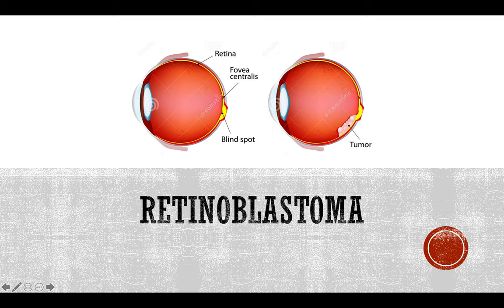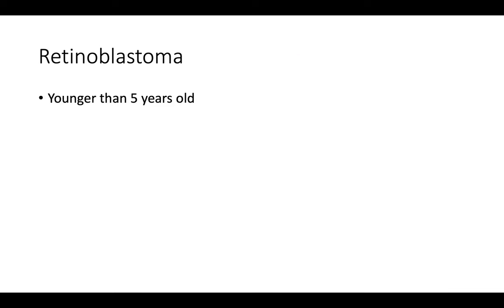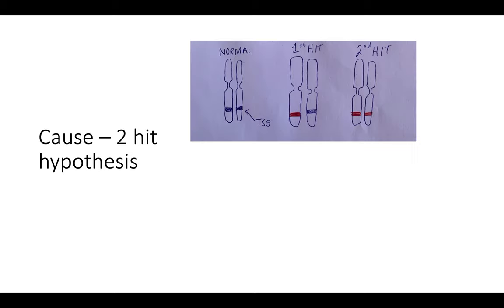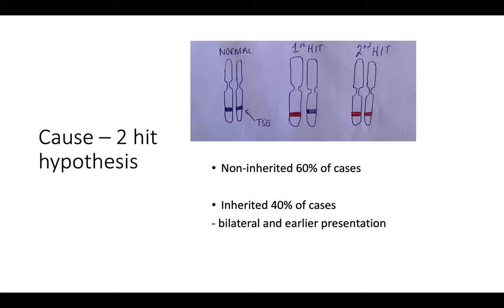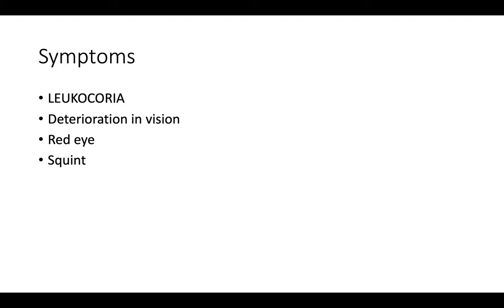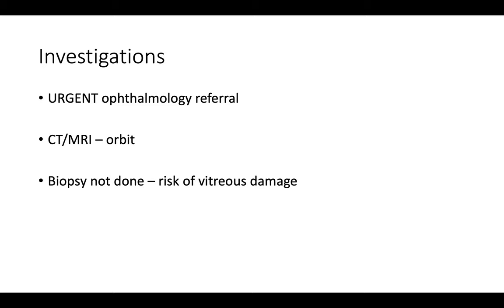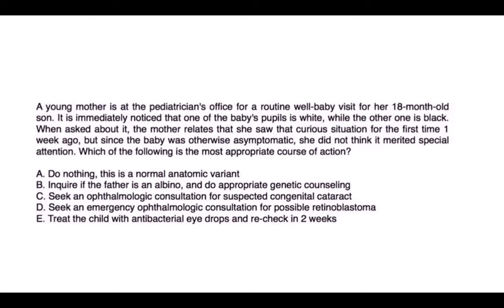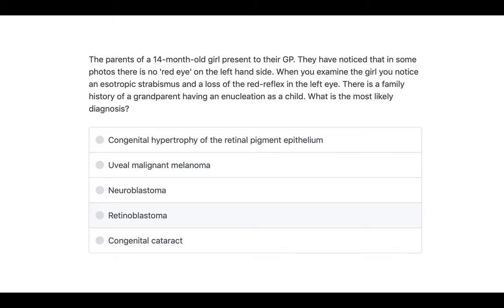Retinoblastoma - A Clinical Overview for Medical Students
This video covers Retinoblastoma, the signs and symptoms, investigations, treatment and a couple MCQ type questions at the end.